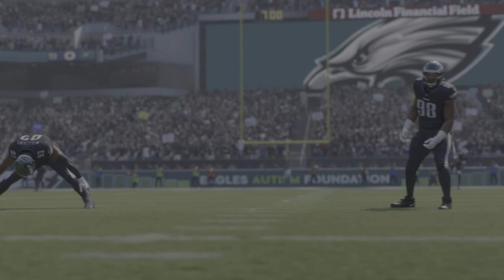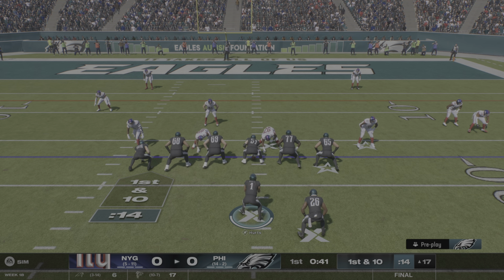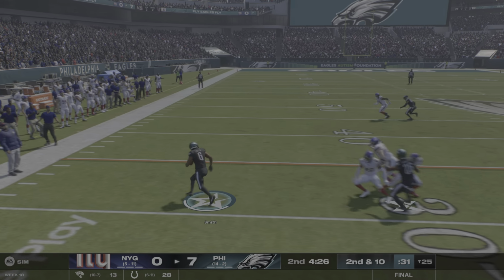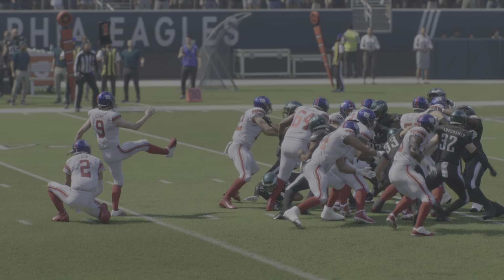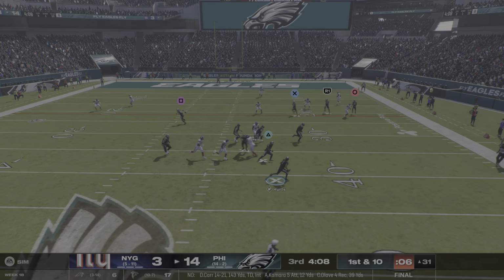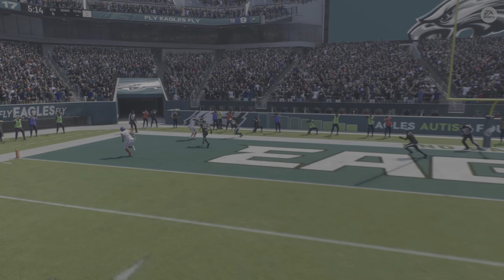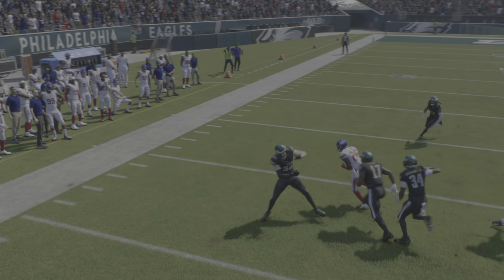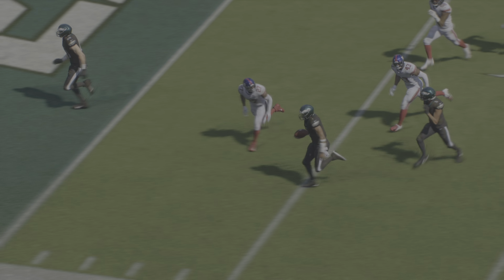Madden NFL 25 - Week 18. Eagles Vs Giants